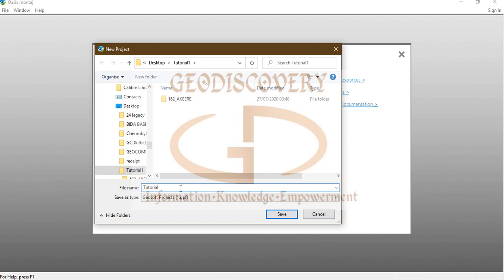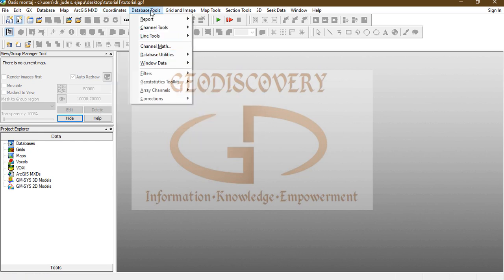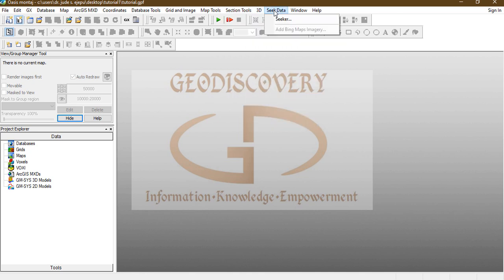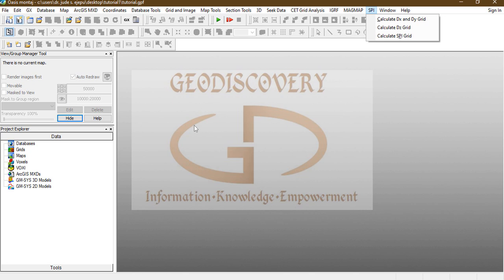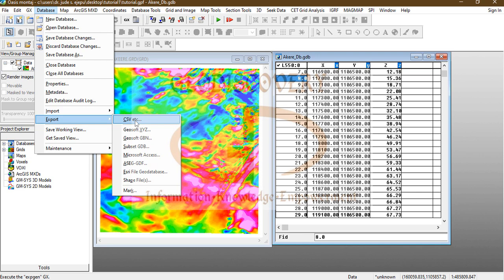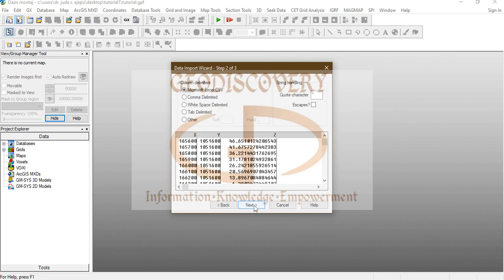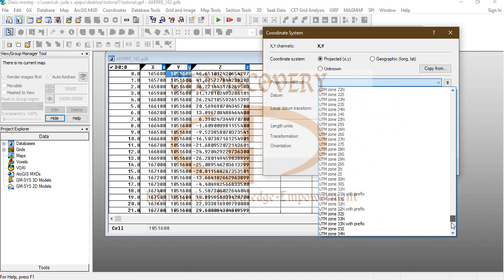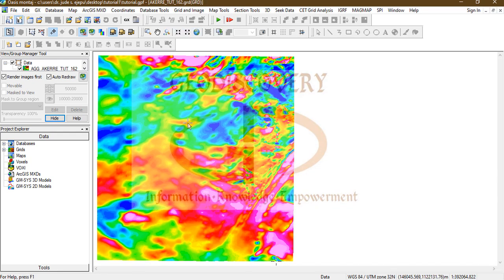Introduction to Oasis montaj software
In this video, I will give you a comprehensive introduction to Oasis montaj, a powerful software suite designed for geoscientific exploration and analysis. I will demonstrate how to utilize all the software's features. If you are a professional in the field of natural resource exploration, such as a geologist or geophysicist, you will find that Oasis montaj provides an abundance of useful tools and capabilities to enhance your research and the process of deciding what to do with the data.
In this tutorial, we will examine Oasis montaj's advanced tools and capabilities. Utilizing these innovative tools will allow you to identify optimal sites for mineral, groundwater, geothermal development and identify contaminated sites and Unexploded ordnance (UXO).
This tutorial will introduce Oasis montaj and its user-friendly workflows, data visualization options, and analytical tools. The Oasis montaj interface is superb. This tutorial will teach you how to import and interpret a variety of geospatial and geoscientific to better comprehend subsurface geological features.
Please like, comment, and subscribe to my channel if you enjoyed this video and would like to see more informative videos about geoscientific exploration, hydrogeology, mineral exploration, and other fascinating topics. Again, thank you for viewing, and remain tuned for the next chapter of our geoscientific exploration of Oasis montaj!